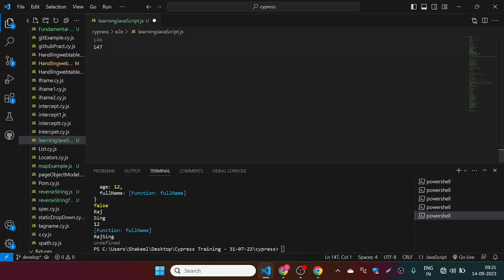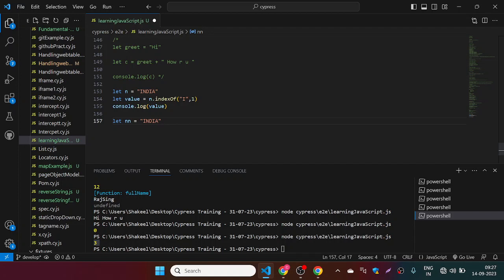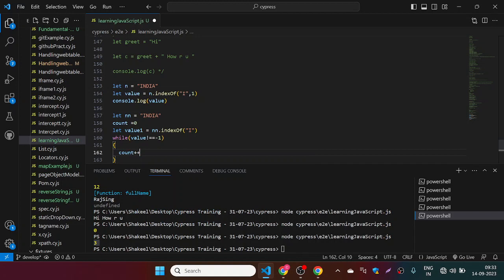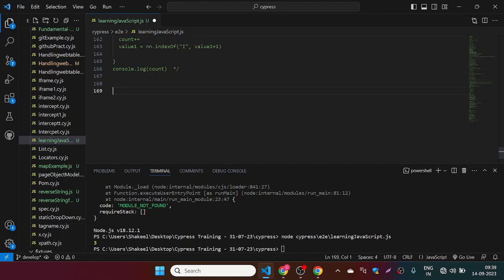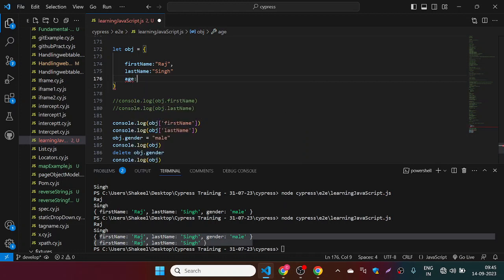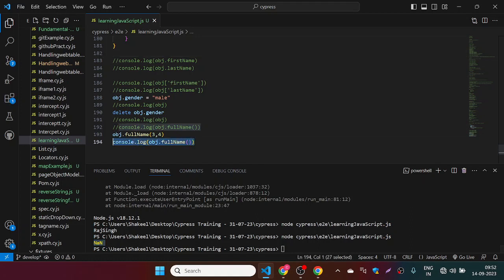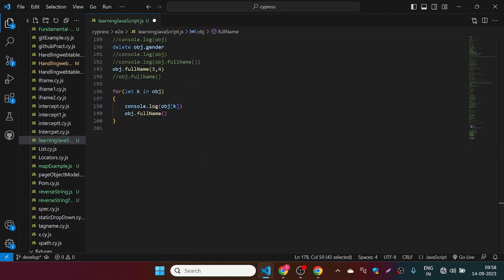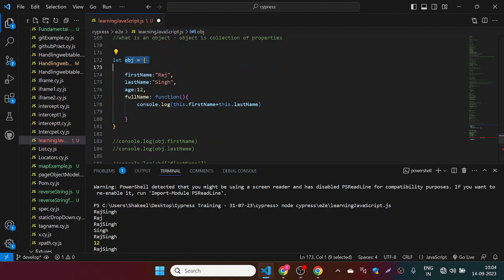Cypress Session - 25 Javascript Object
1) How to concatenate the string in javascript
2) How to create obj in javascript
3) How to access the properties of an object
4) How to use advanced for loop to access properties
5) How to add properties run time and delete the properties